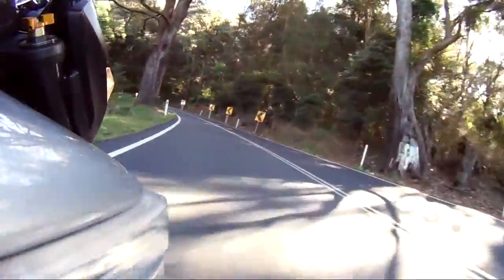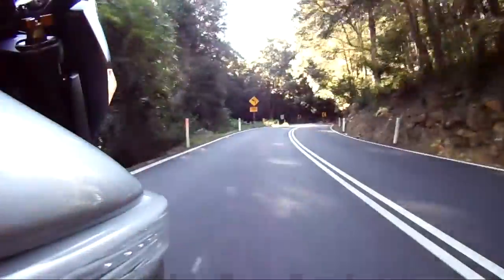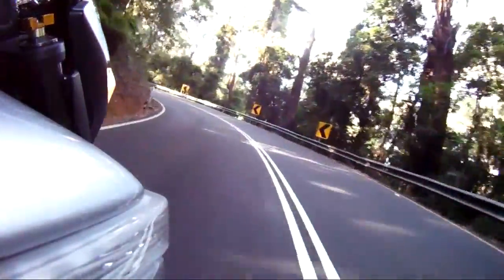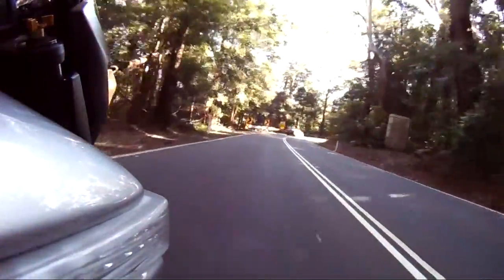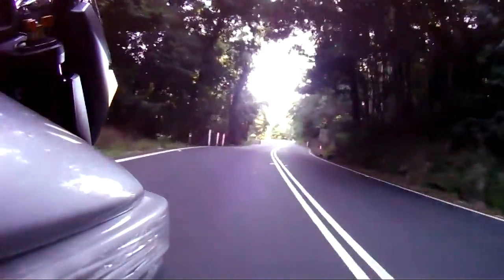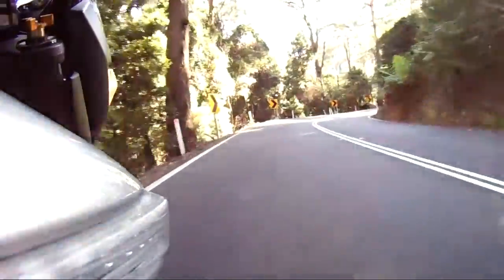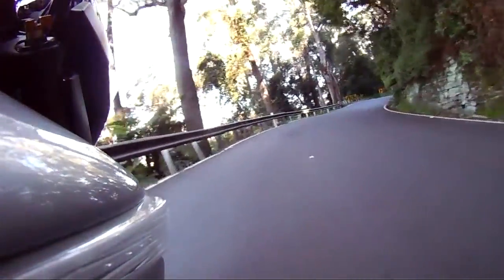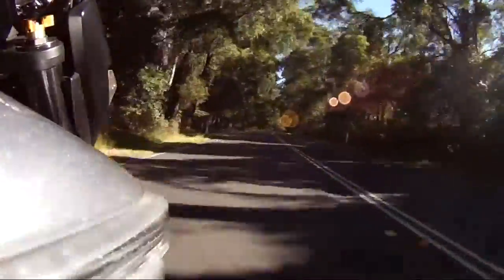Motorcycle/Mac Pass with commentary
Babbling on up the Pass.